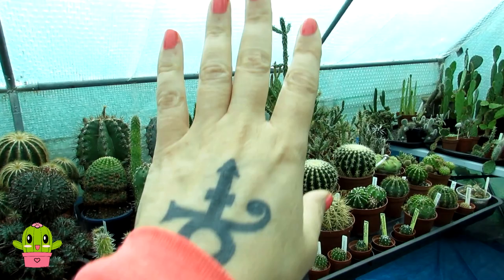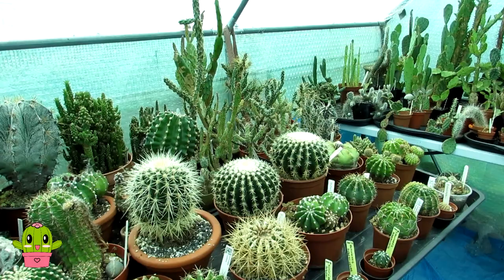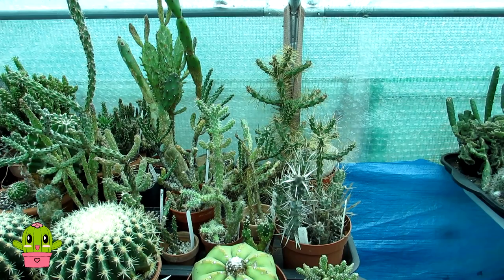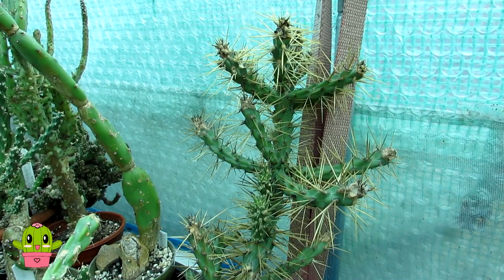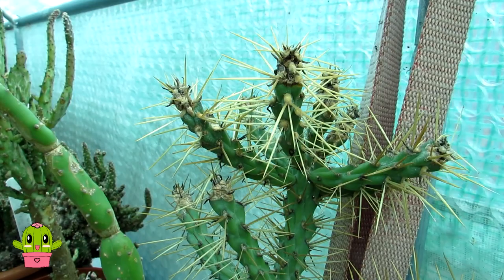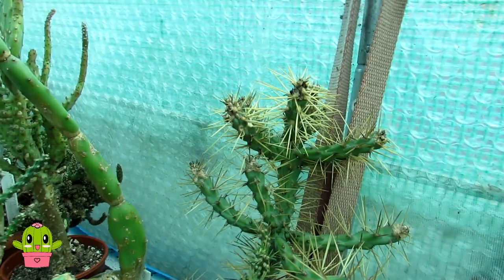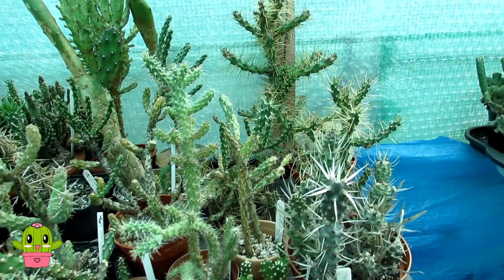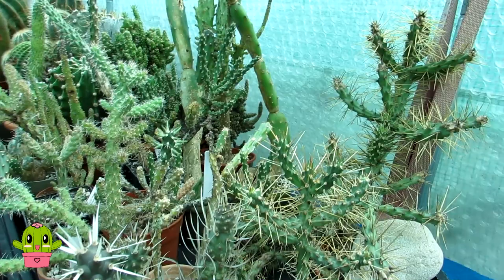Our most Spiny & lethal 'Cholla' Cactus in our Collection